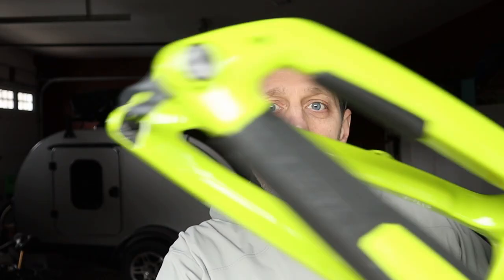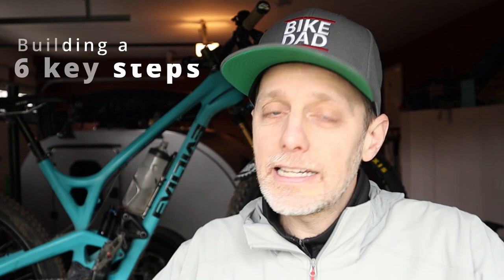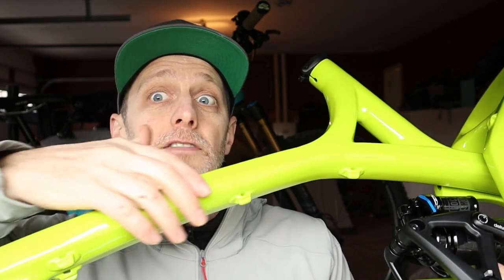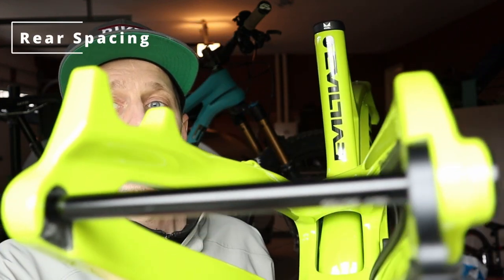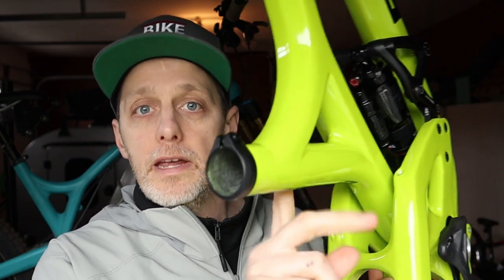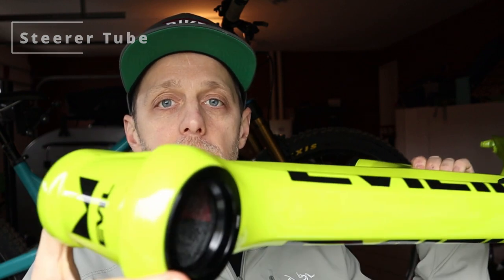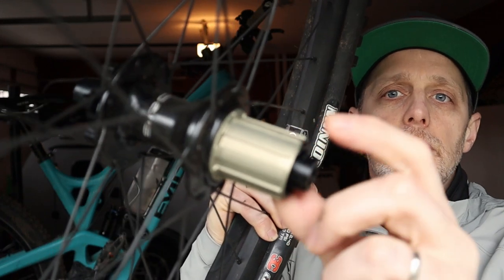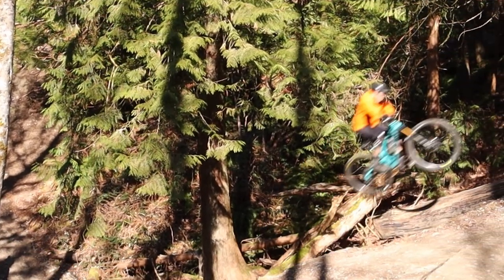The Expert's Guide to Building a Mountain Bike from the Frame Up - Evil Offering V1 | The Bike Dads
No matter the type of cycling you enjoy, buying a complete bike is easy and can sometimes save you money in the long run, but there is just something special about building a bike from the frame up. A custom build lets you pick the exact parts you need/want and get everything sized just right for you; the perfect handlebars, cranks, forks, saddle, seatpost, pedals, and more just how you want them. Plus, you can customize your bikes looks to match your style.

We teamed up with The Bike Dads to show you how to build a mountain bike from the frame up. Colin shares why a frame up build is a good idea, ways to save money on your frame and components, and the important items, tools, and measurements you'll need to get the job done right. If you ride road or gravel bikes, these helpful tips still largely apply to your custom bike build. If you're ready to start your build, use the links below to shop and directly support The Bike Dads and help them make even more informative cycling content.

SHOP & SUPPORT THE BIKE DADS

About Us
Jenson USA, JensonUSA.com, is one of the largest, oldest, and most trusted online bike retailers in the US. We sell everything from mountain bikes, road bikes and gravel bikes, to newest selection of eBikes and kids bikes. We not only sell and ship full and ready to ride assembled bikes, but one of the biggest selections of bike components, apparel, foot wear, helmets, and everything in between. At Jenson USA, our passion for cycling sprouted back in 1994 and has since taken root and grown into a community of people devoted to living life to its fullest. We're building a culture of people who respect each other, set the pace, and lead through service. We strive daily to better serve our customers, our fellow employees, and our community. Over the years we’ve found that happy people are hardworking people, and that the time we spend on two wheels together builds the greatest profit of all.